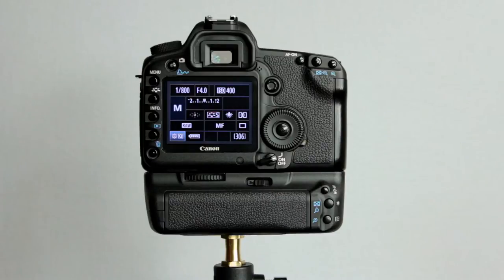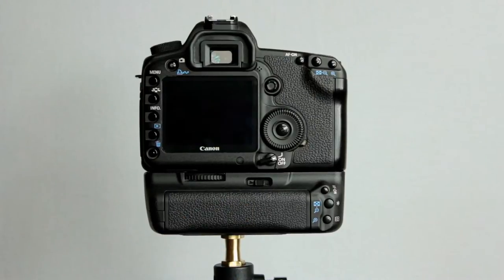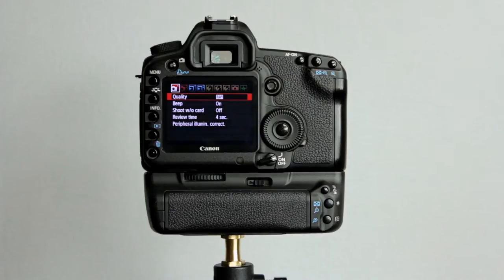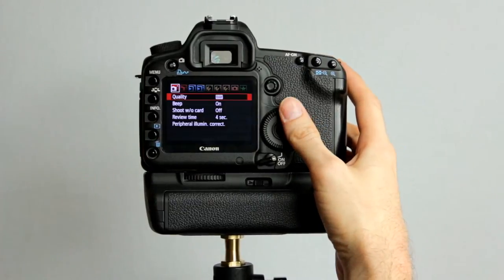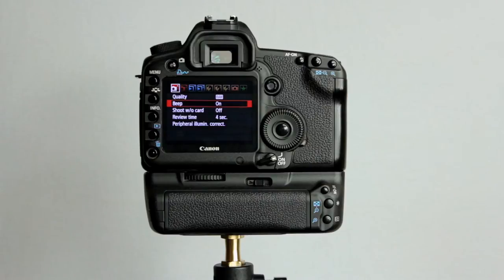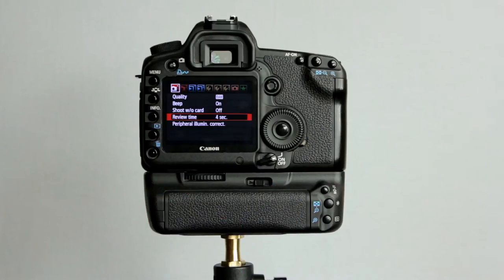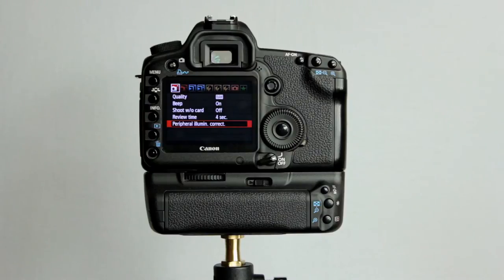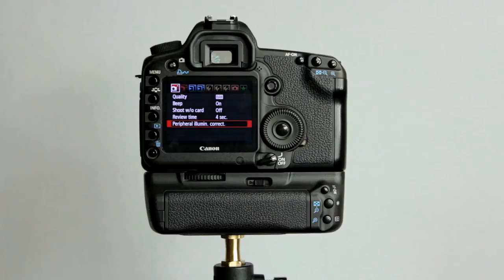Canon EOS 5D Mark II Tutorial #04 - Shooting Menu 1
In this video for the Canon EOS 5D Mark II we look at the shooting menu 1 that covers image quality settings, Beep, Whoot w/o Card, Review Time, Peripheral Illumination correction.

In this video we will be ( insert video description here)

[ For Photographers ]